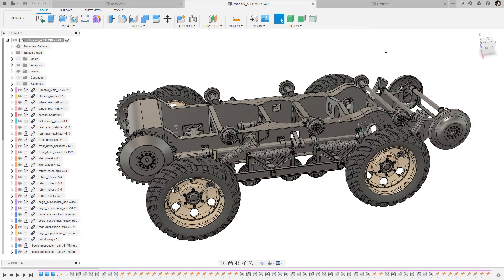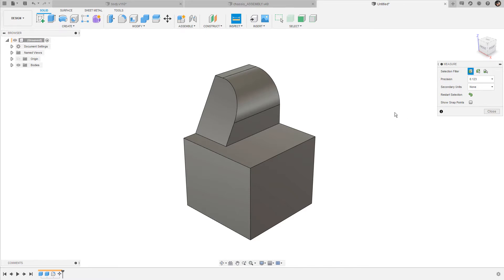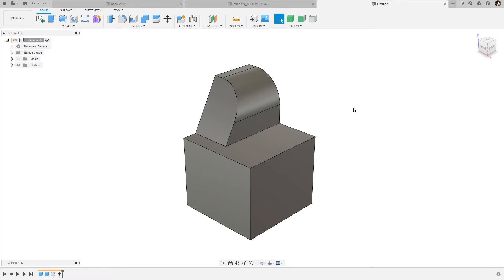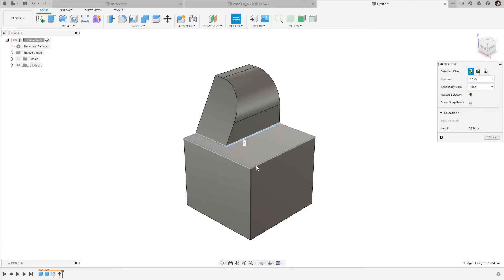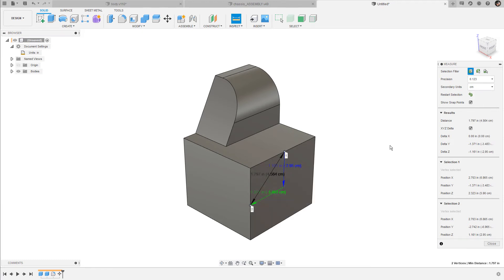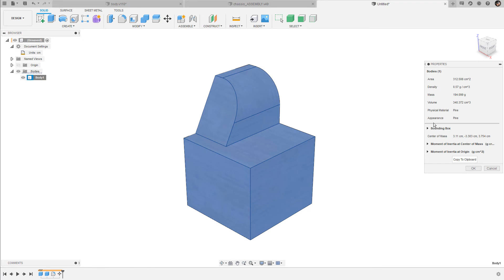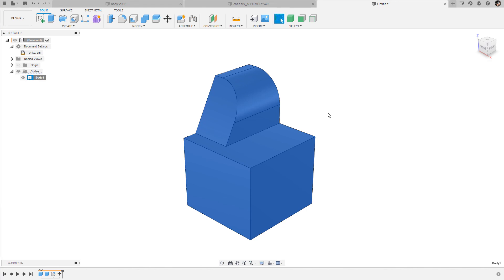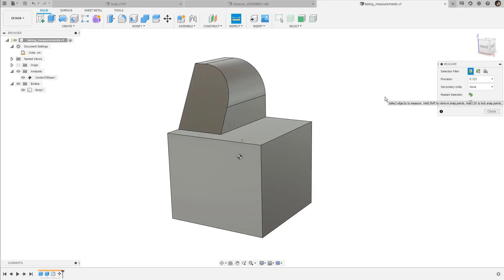How To Take Measurements In Fusion 360 - Day 23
Learn how to use the measure tool in Fusion 360 in this short video. Working with the measuring tape is a skill every Fusion user must acquire. It's easy to use, yet very powerful. 8 minutes is all it takes to master the basics!